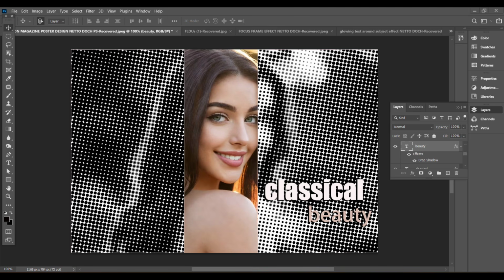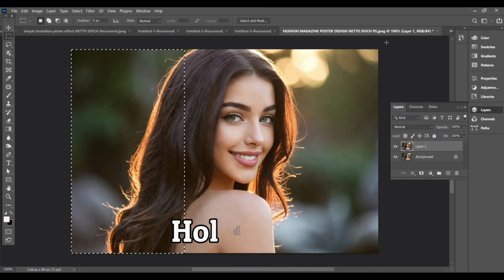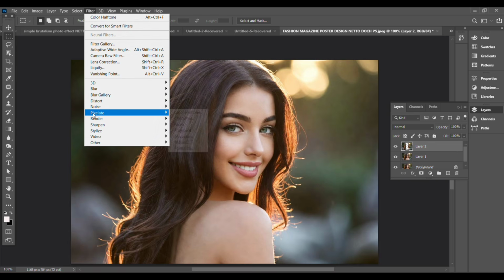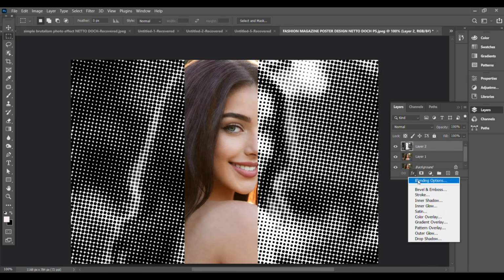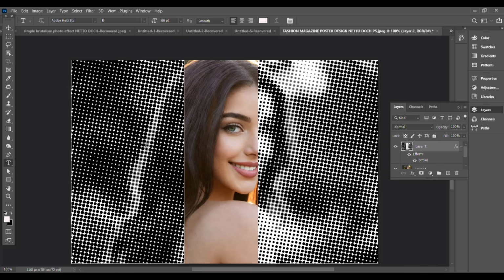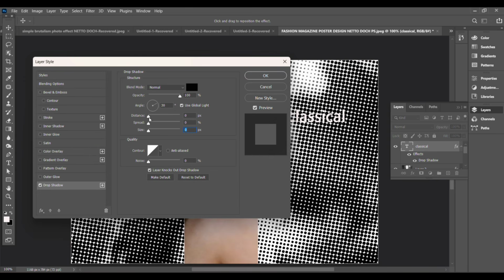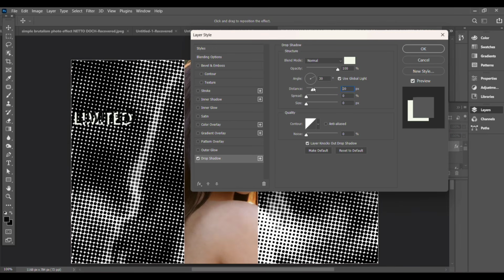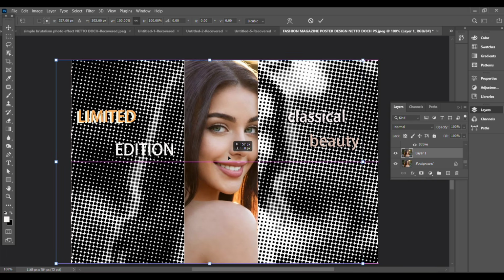PS Tutorial HD | Diseño de Póster de Revista de Moda | Photoshop Editing | Tips | NETTO DOCH Yt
Learn how to create a professional Fashion Magazine Poster Design in Adobe Photoshop using easy step-by-step techniques. In this tutorial, you'll design a stylish fashion magazine-inspired poster using editorial typography, clean layouts, cinematic color grading, modern shapes, premium retouching, and creative composition.
Perfect for fashion posters, magazine covers, beauty campaigns, clothing brands, social media graphics, YouTube thumbnails, album covers, and personal branding. Create a luxury editorial poster with simple Photoshop tools and no plugins required.

English 🔻

fashion magazine poster
fashion poster design
magazine cover photoshop
editorial poster design
fashion editorial
magazine layout design
typography poster
photoshop tutorial.

Spanish 🔻

póster de revista de moda
diseño editorial
portada de revista
póster de moda
tutorial Photoshop.

Korean (한국어) 🔻

패션 매거진 포스터
패션 포스터 디자인
잡지 표지 디자인
에디토리얼 디자인

Thai (ไทย) 🔻

โปสเตอร์นิตยสารแฟชั่น
ออกแบบโปสเตอร์แฟชั่น
หน้าปกนิตยสาร
ดีไซน์ Editorial
สอน Photoshop.

▫️ ▫️ ▫️ ▫️🔔 NETTO DOCH YOUTUBE ▫️▫️▫️▫️